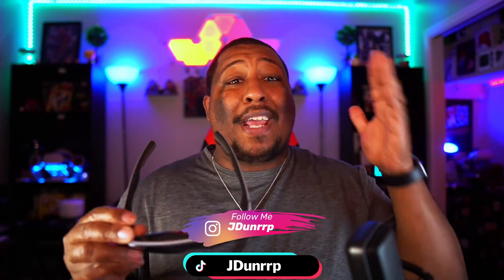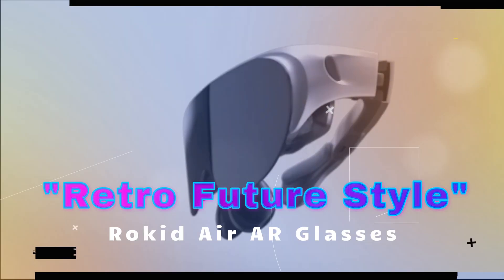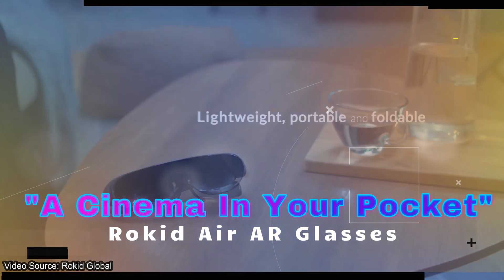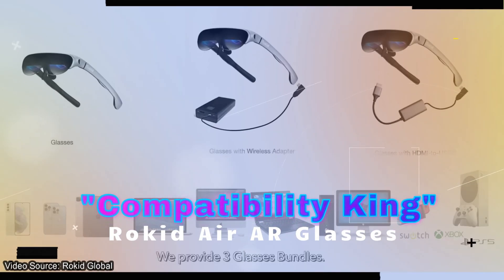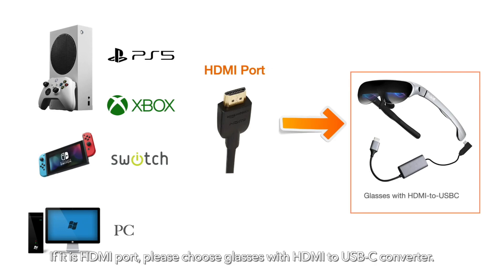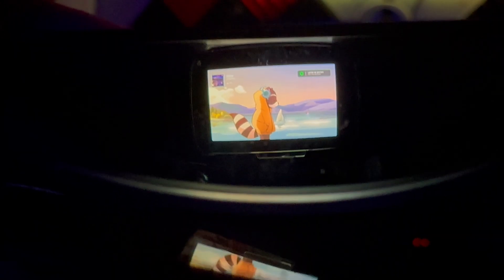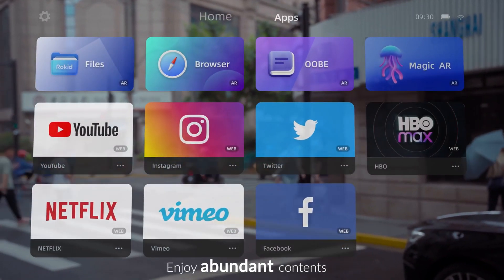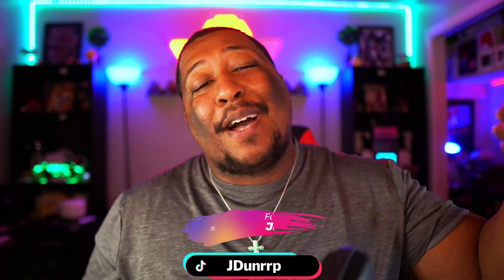These AR Glasses Are Insane!| Rokid Air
Augmented Reality along with Spatial Computing will be a major players in the years to come. Rokid Global decided to get in early and  make sure its a major player for our upcoming AR future by delivering the Rokid Air AR Glasses!  With the Rokid Airs you can Watch Anything , Anytime, Anywhere with an Immersive Vision Experience thanks to its dual 1080P OLED displays that create a massive 120 Inch Like Screen"" that provides you an experience beyond your vision. Produces results in crisp details and vivid colors.

BOBO VR M2 Pro (Headstrap)
LOGITECH G333 VR In Ear Headphones
LOGITECH G PRO Gaming Headphones
Kiwi Controller Grips For Quest 2
Hard Case